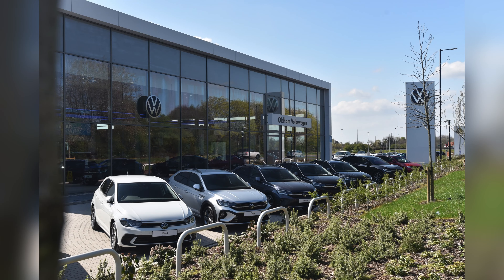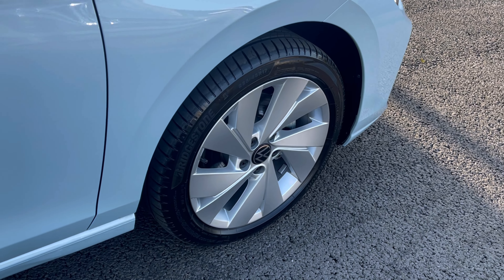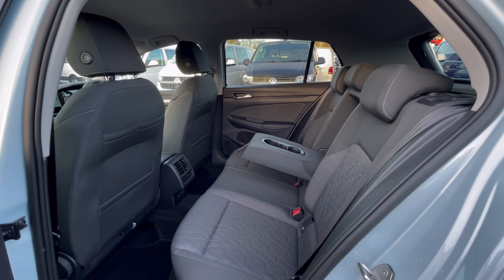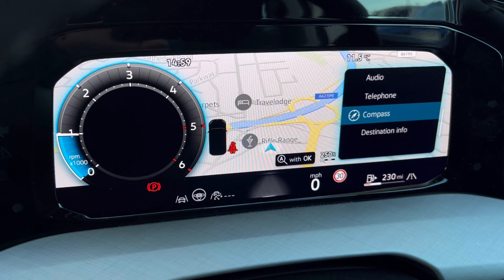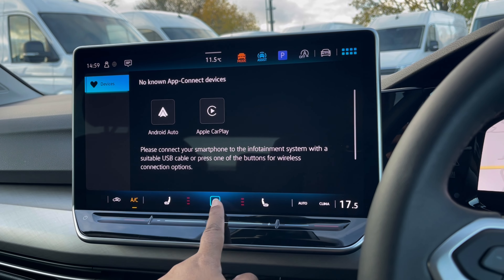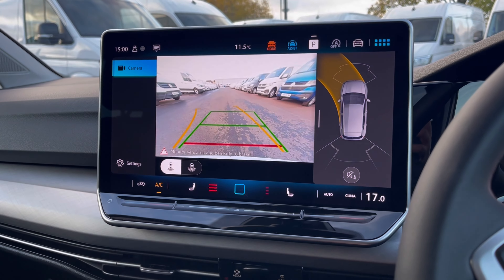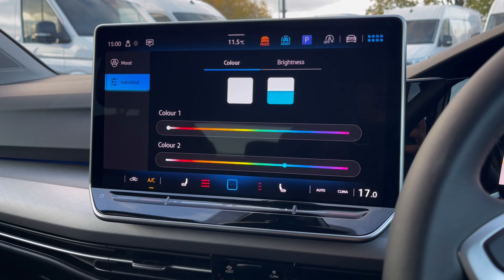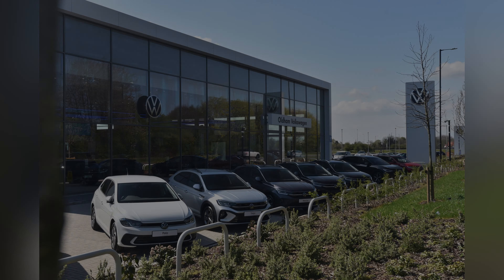Approved Used Volkswagen Golf Match 2.0 TDI 115ps | Oldham Volkswagen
Just arrived in stock this Approved Used Volkswagen Golf 2.0 TDI 115ps in Crystal Ice Blue Metallic paint, is now available for sale from Oldham Volkswagen.

Vehicle Spec –
Reg - KY24RXZ
Transmission – Manual

- Navigation
- Ambient Lighting
- Driving Modes